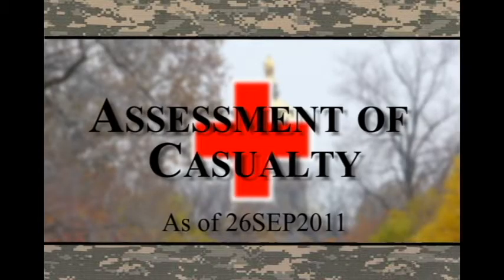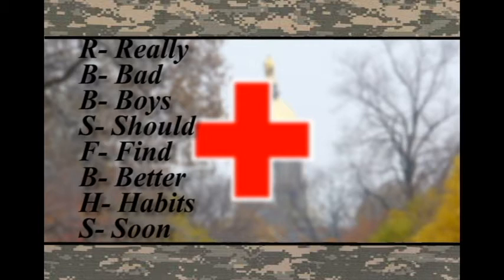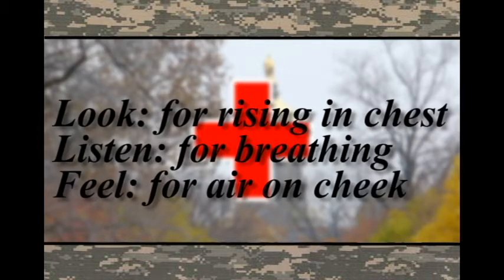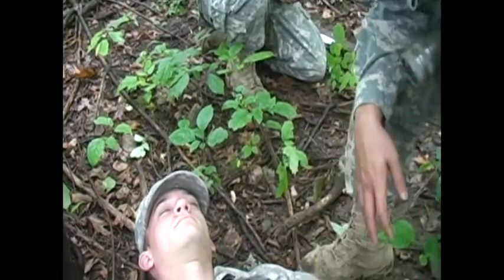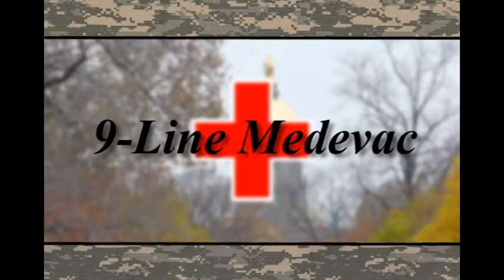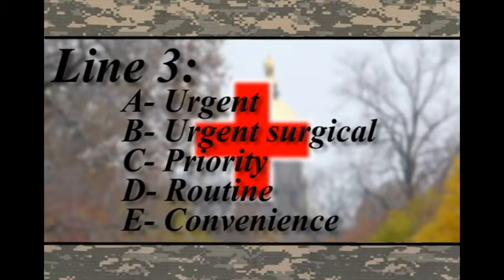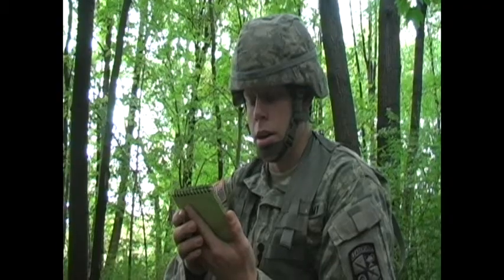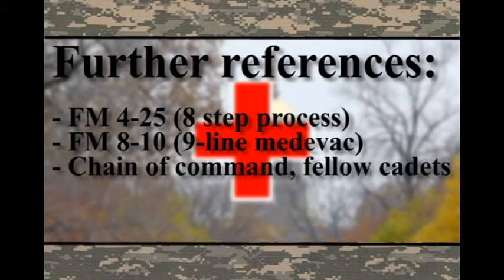Notre Dame Army ROTC Training Series: Evaluating a Casualty and 9-line Medevac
This film should properly instruct cadets in the 8 step casualty evaluation process as well as how to properly format and submit a 9-line Medevac request.

References:
FM 4-25
FM 8-10